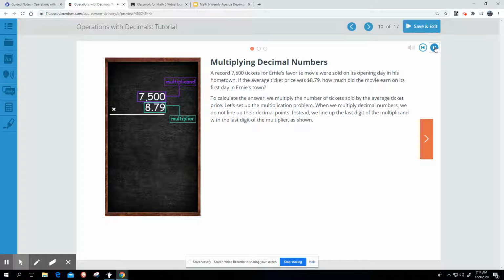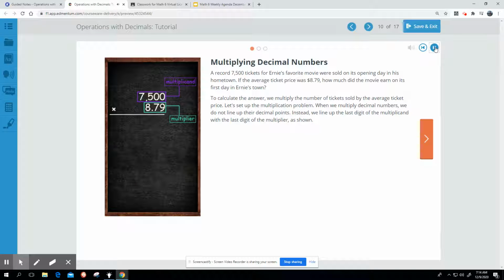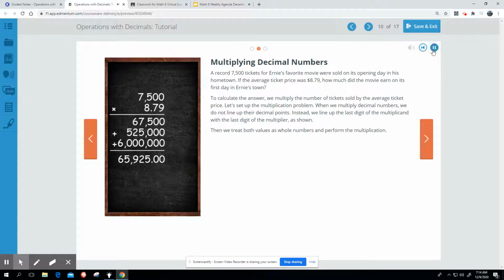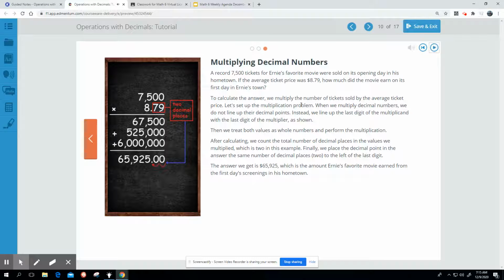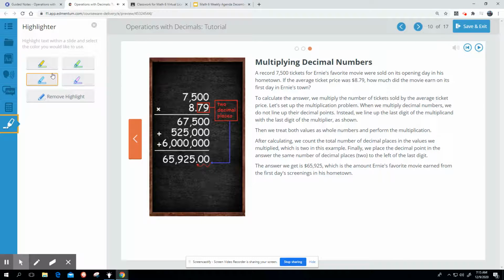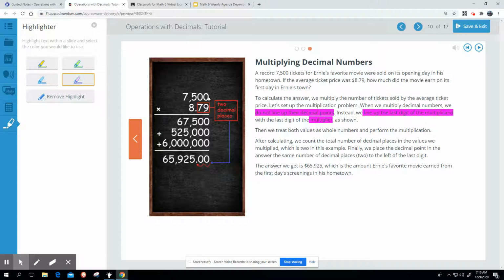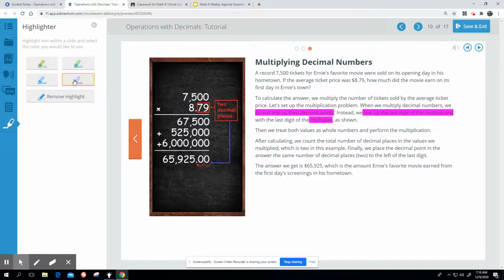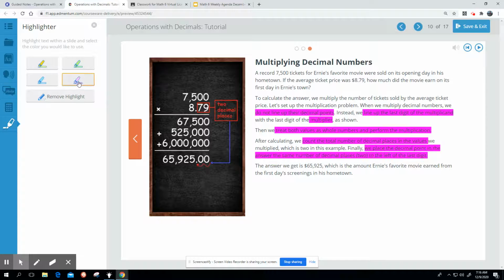Operations with Decimals Multiplying Decimals tutorial